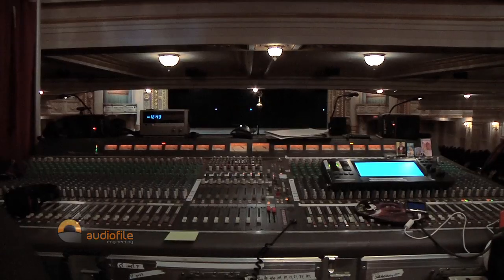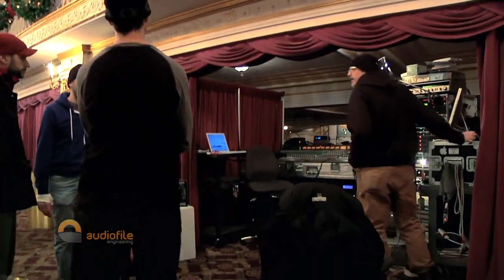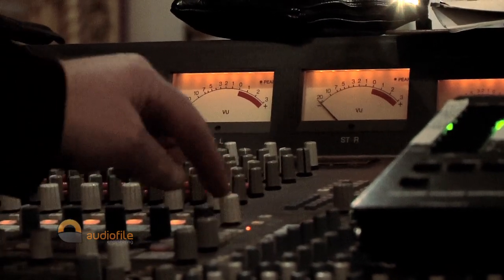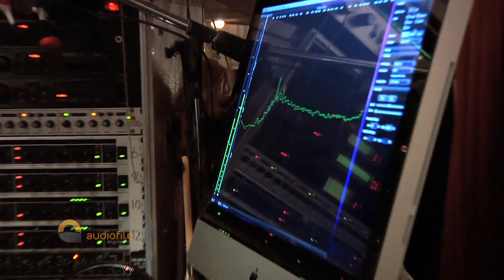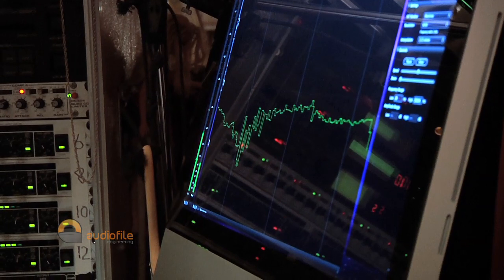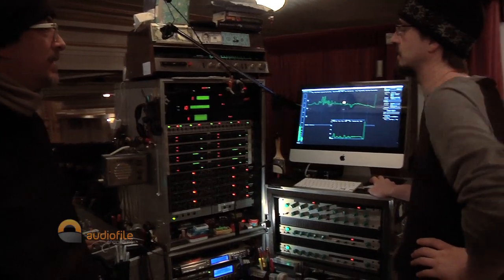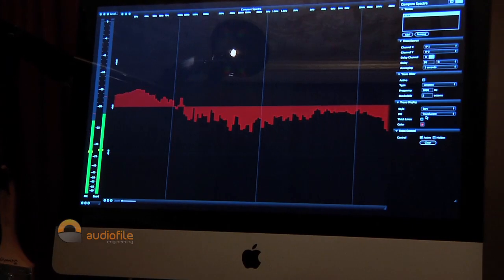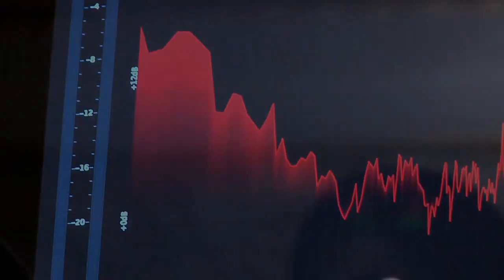Spectre Install at Historic State Theatre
In December 2010, we performed an installation of Spectre, our real-time audio analyzer for OS X, at the Historic State Theatre in Minneapolis.

Check out this video recap and hear from lead engineer Jay Perlman.